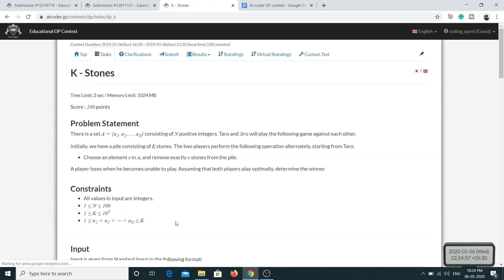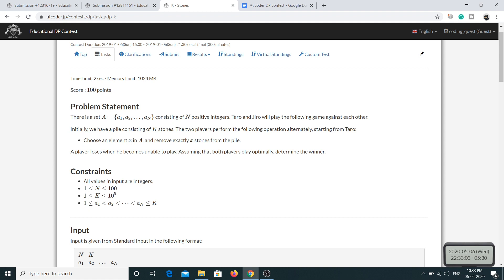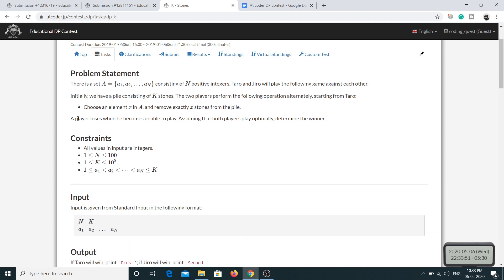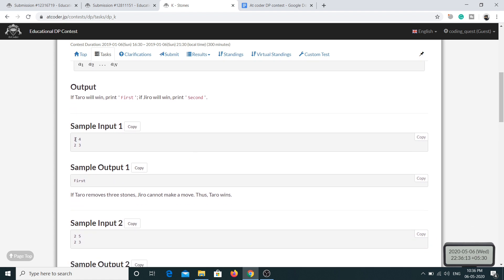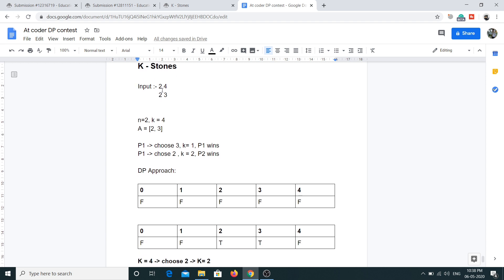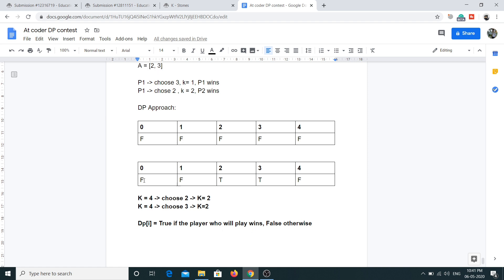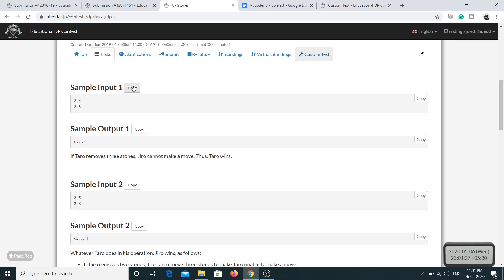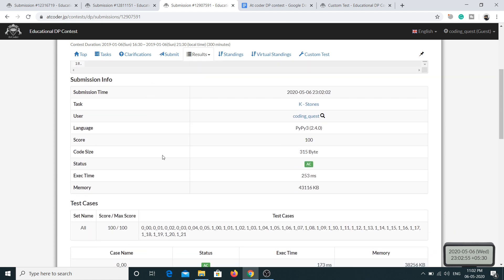🔥Atcoder Educational DP contest🔥: K - Stones ( Who will win? )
We will be solving problems from Atcoder Dynamic Programming contest.  There are 26 Dynamic Programming problems, mostly basic ones, and each problem teaches different concept. This is the 11th problem from the series.